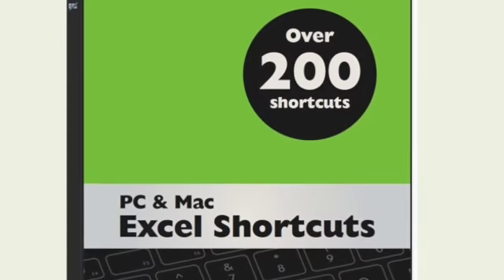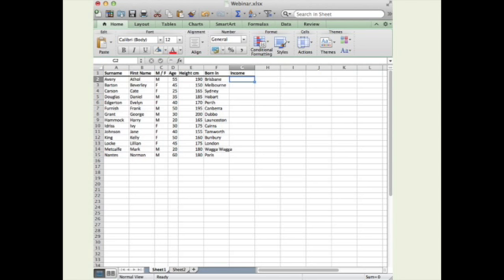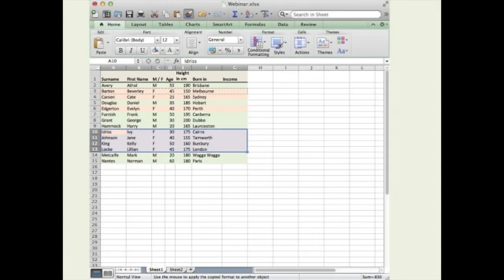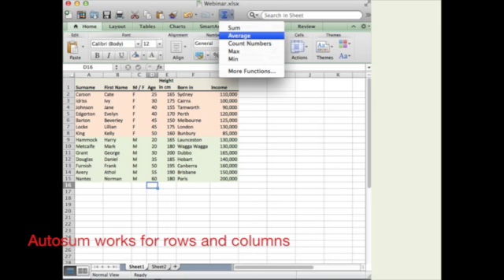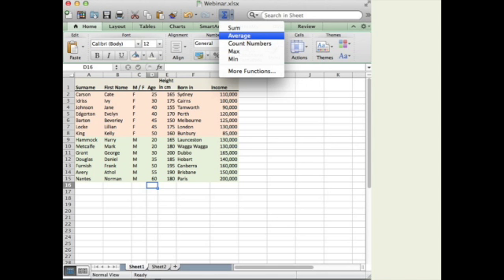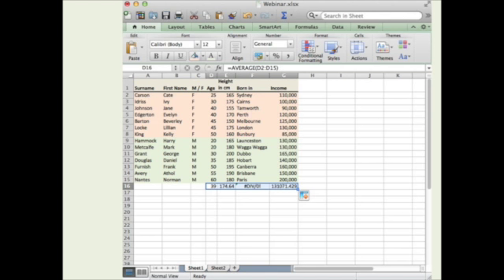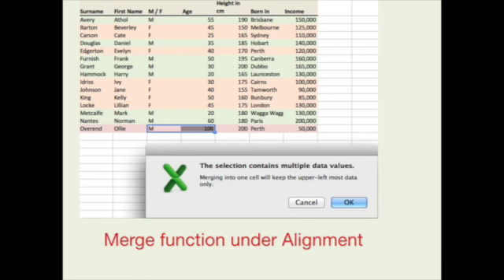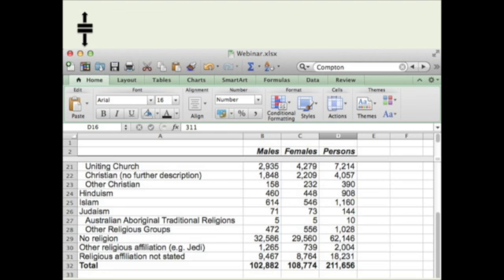Getting to know Excel Pt 2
BFS webinar series: Rasa Dunlop: Getting to know Excel Pt 2